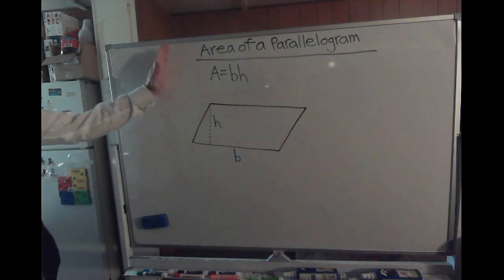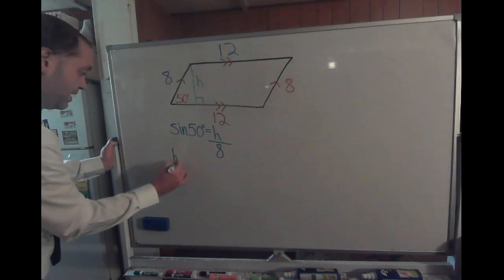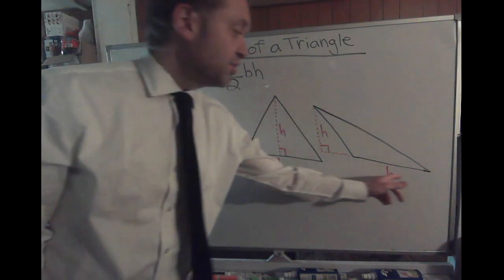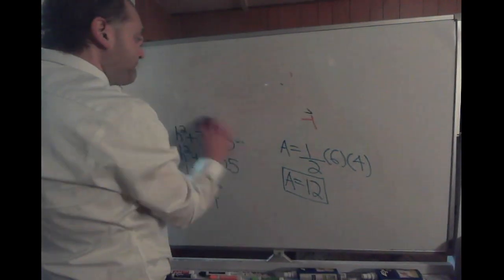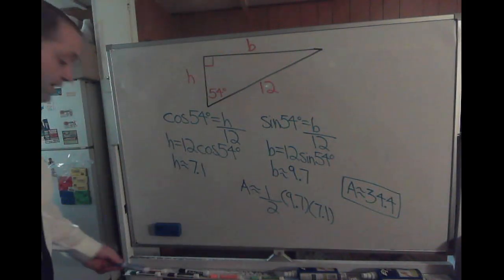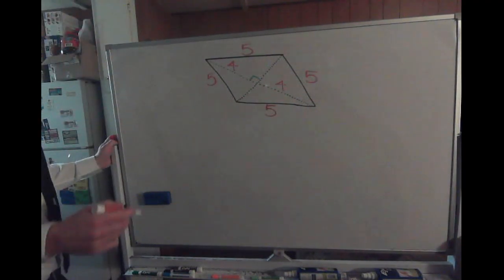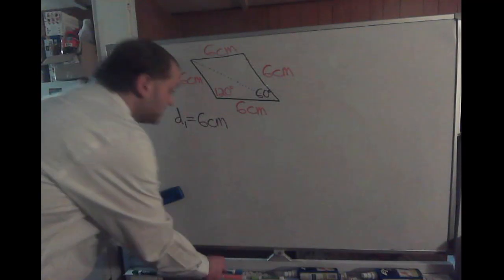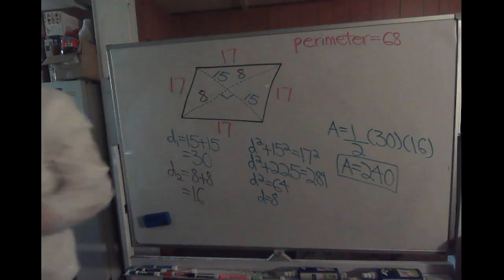Areas of Parallelograms, Triangles, and Rhombuses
Finding the area of parallelograms, triangles, and rhombuses.  Some of this requires knowledge of right triangles, knowledge of parallelograms in general, knowledge of rhombuses in general, and even some trigonometry.